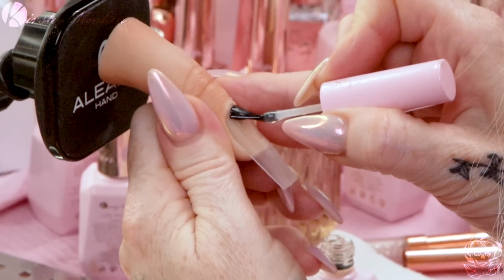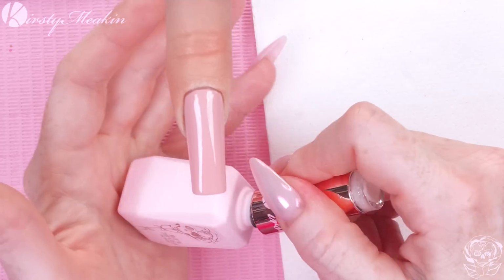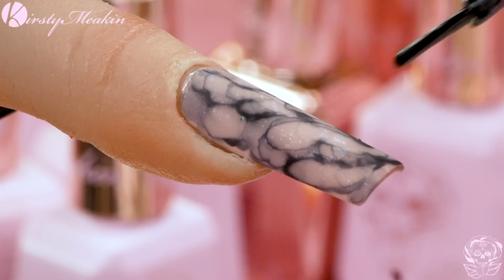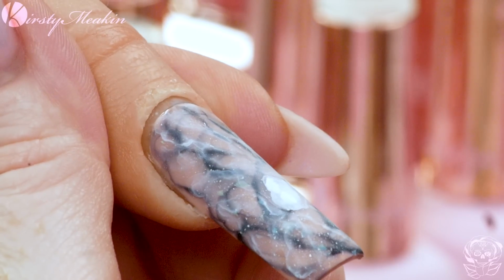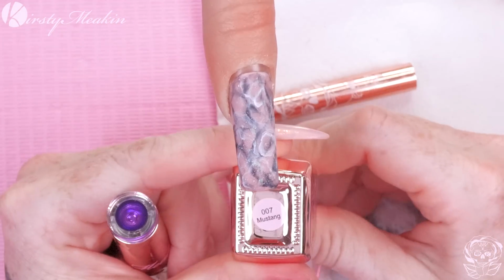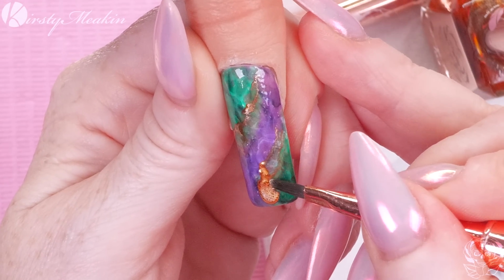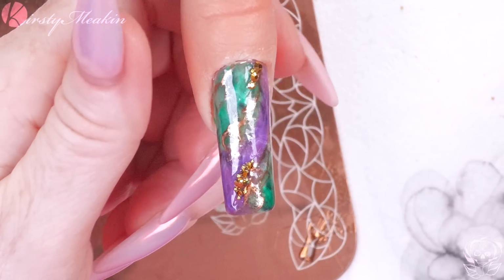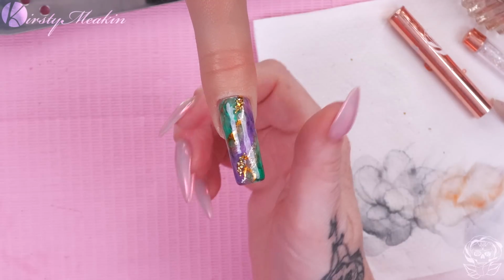Smushed Geode Design with Jelly Top-coats and Inks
Hiya Ducks Welcome to the Kirsty Meakin Channel! In today's video, we will be doing a marble design using Inks and Jelly topcoats let's get cracking!

Im going to be working on the Aleana Thumb today and I’ll start out by giving that a thin layer of Base Coat that can go in the lamp.

Now I’ll give this nail two coats of Hayley curing in between.

After that ill give this a coat of Jess, Jess is a matte topcoat with some mylar in it.

I have some Acetone in a dapped dish and my Adam 3D Brush at hand then I can place some of my Onyx ink on the nail and I can manipulate that using the Acetone

When I'm happy with the placement of my Black ink ill give it a bit to dry then ill give it another coat of Jess and cure.

Now I can go into this design with pearl that’s the white ink and again I can move that around with the Aam 3D and some Acetone and I can go back and forth between these until I am happy with the composition of the ink.

Next up I'm going to go over this with a couple of the jelly topcoats the ones I'm going to use are Mustang and Luna a loverly green and Purple and ill paint sections of each of these and cure that.

Now I'm going to take the gold ink Goldie Locks and create some areas of gold on this nail.

Now I can finish this set off with some stones so ill use the Nailchemy Crystal totals Gem Glue and place that where I want the stones and then I can press those into the gem glue and cure.

Now ill seal everything in with a coat of plain Gloss Top and that’s it! I hope you enjoyed the video and ill see you in the next one1 T’Rah Duck!

💅💋💅 MY PRODUCTS 💅💋💅

📦Amazon products📦